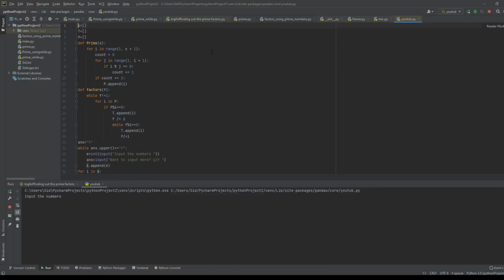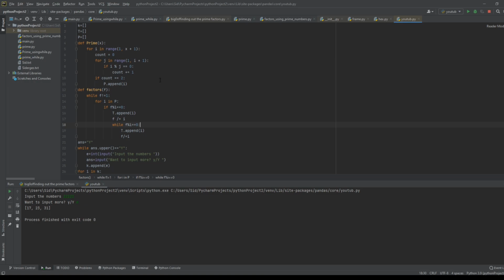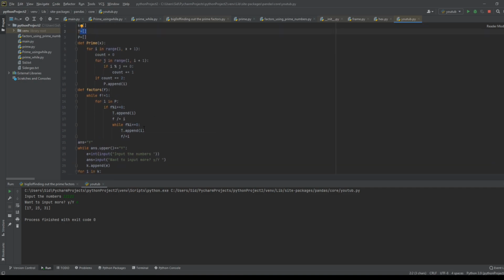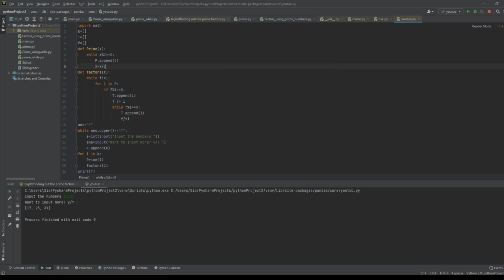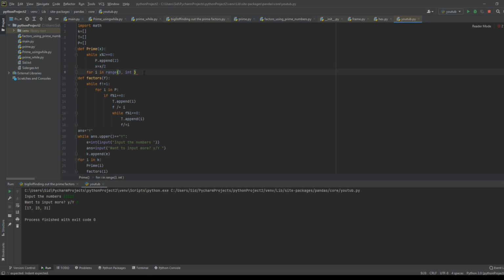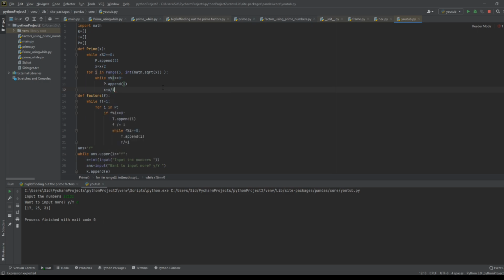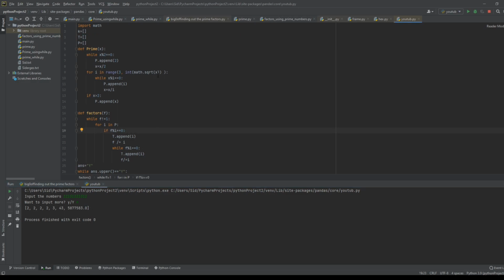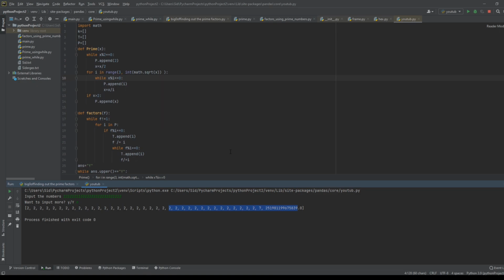Python Programming: -|Improved| how to find prime factors of a number in python #21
AND DON'T FORGET TO Enjoy coding!

print all prime factors of a given number in python